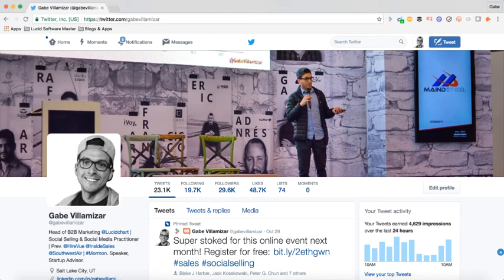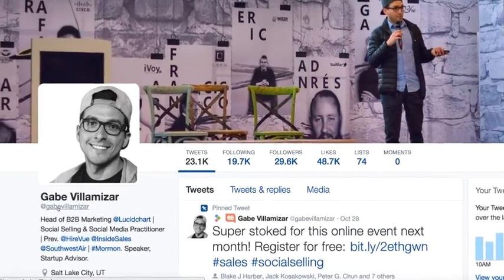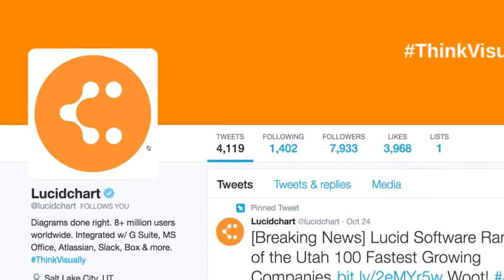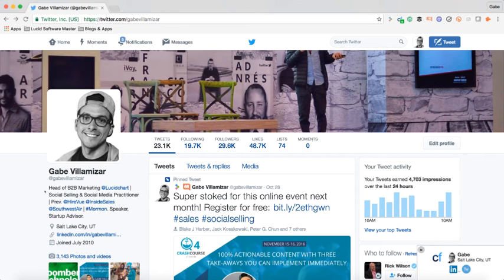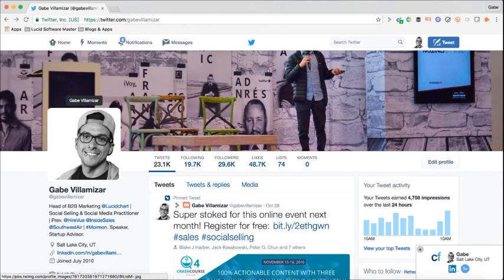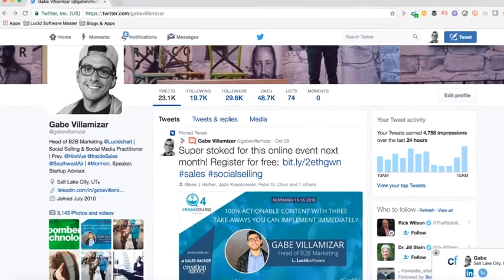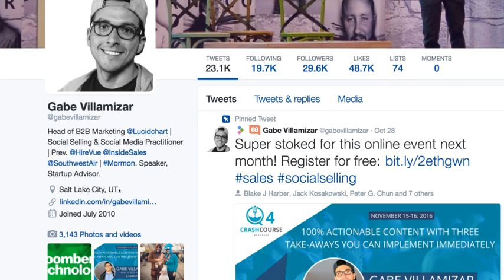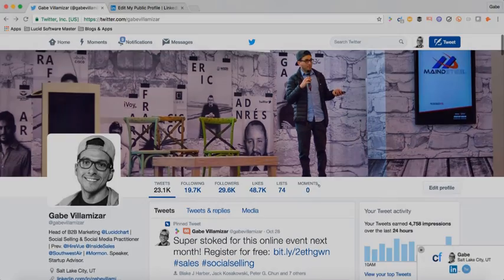Twitter Tutorial (2016) - 5 Twitter Optimization Tips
Learn how to use Twitter by optimizing your account like a pro. Follow these simple steps and you'll see an increase in Twitter followers, reach, and discoverability.